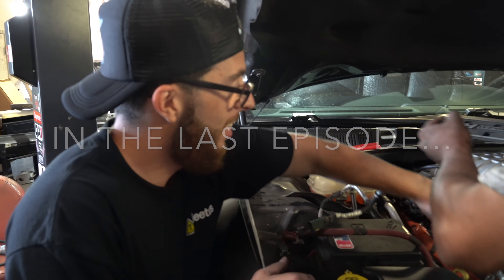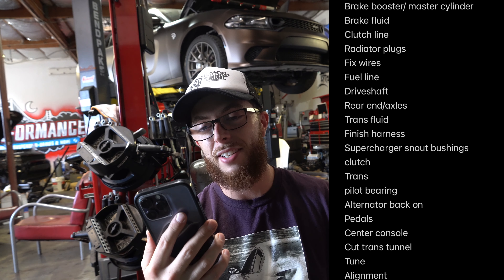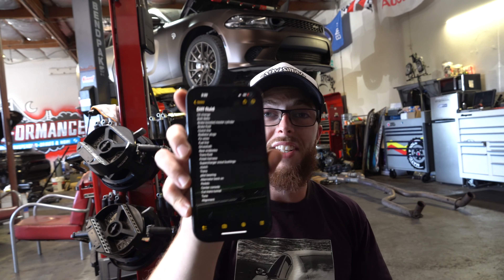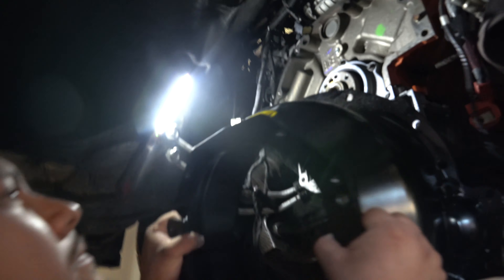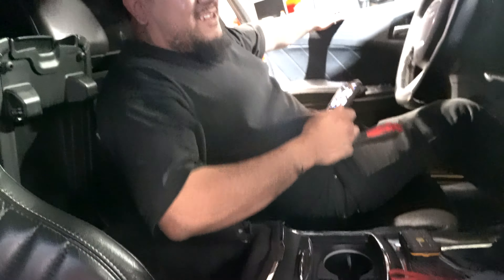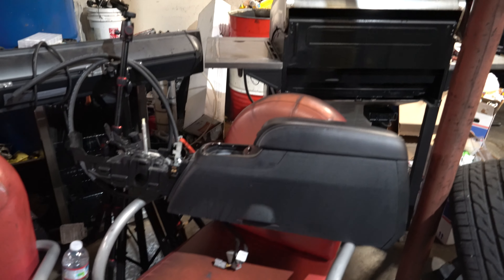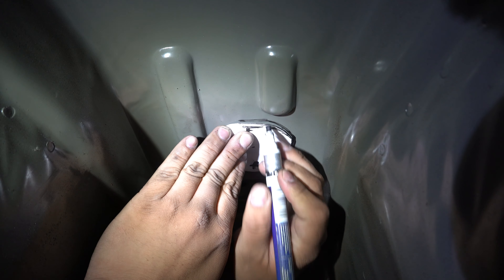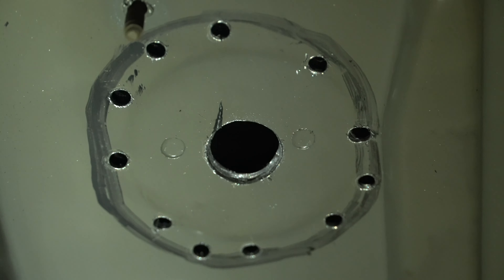Cutting the Transmission Tunnel to fit the 6-Speed!! | Building a Manual Hellcat Charger Ep. 4